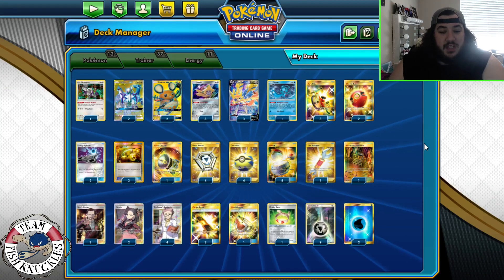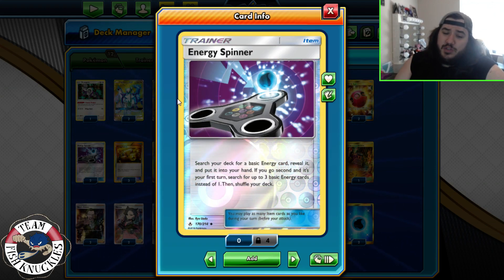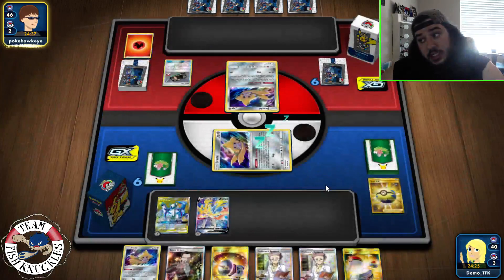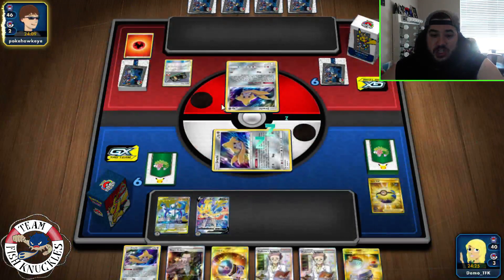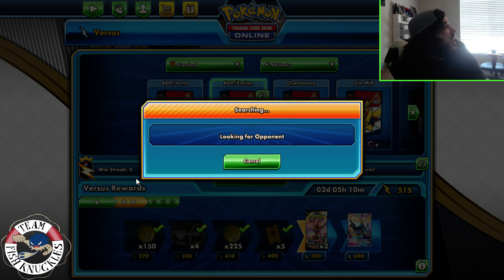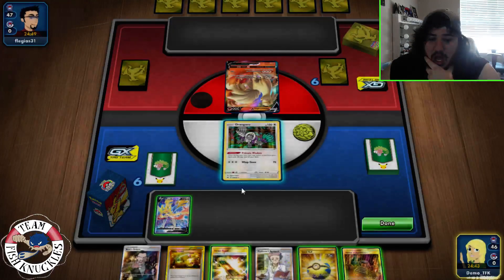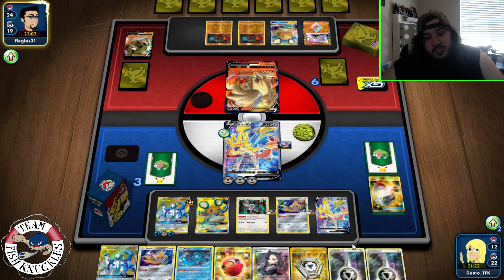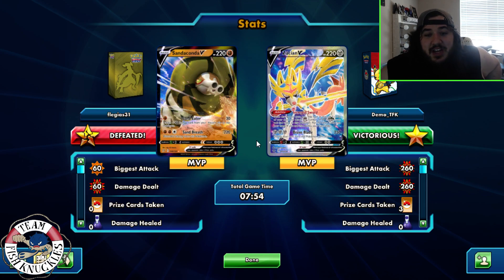ADP/Zacian. Extra Prizes when you KO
#Pokémon - 12

* 1 Oranguru SSH 148
* 2 Arceus & Dialga & Palkia-GX CEC 220
* 2 Dedenne-GX UNB 195
* 3 Jirachi TEU 99
* 3 Zacian V SSH 195
* 1 Phione CEC 57

* 1 Shrine of Punishment CES 143
* 3 Energy Switch ROS 109
* 2 Escape Board UPR 167
* 1 Great Catcher CEC 264
* 4 Metal Saucer SSH 214
* 2 Energy Spinner UNB 170
* 4 Switch SUM 160
* 2 Marnie SSH 200
* 1 Vitality Band SSH 185
* 1 Metal Goggles TEU 195
* 2 Boss’s Orders (Giovanni) RCL 189
* 3 Acro Bike CES 178
* 1 Tool Scrapper RCL 208
* 4 Professor's Research SSH 201
* 2 Cherish Ball UNM 250
* 4 Quick Ball SSH 216

#Energy - 11

* 9 Metal Energy CL 95
* 2 Water Energy CIN 124